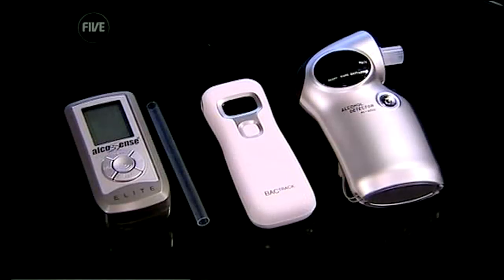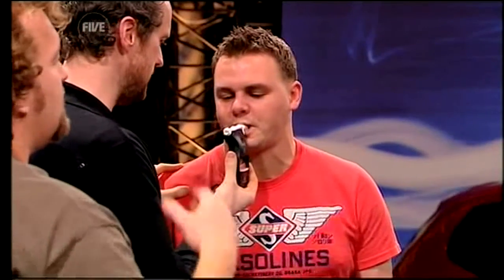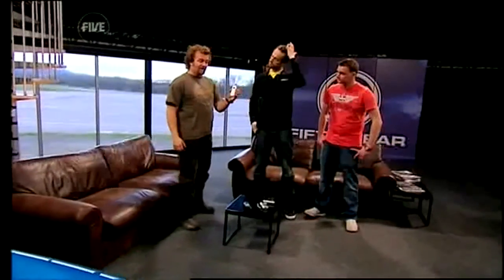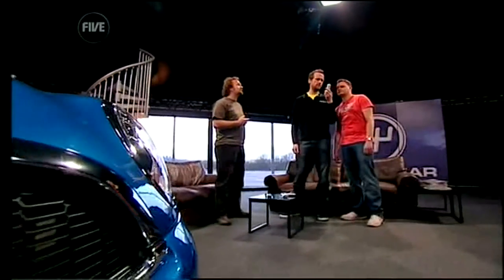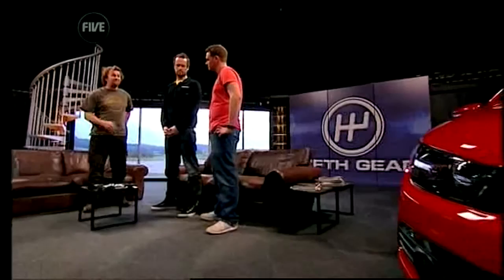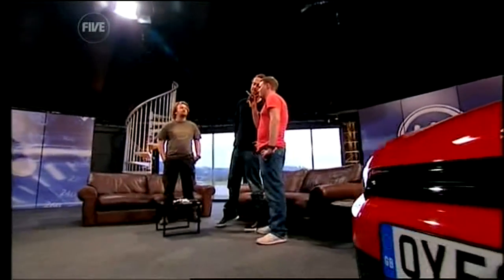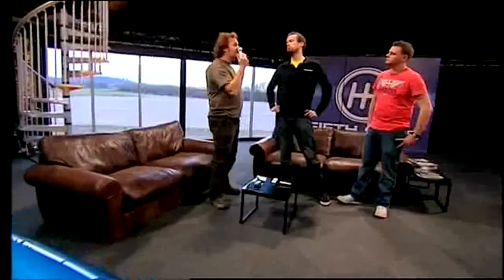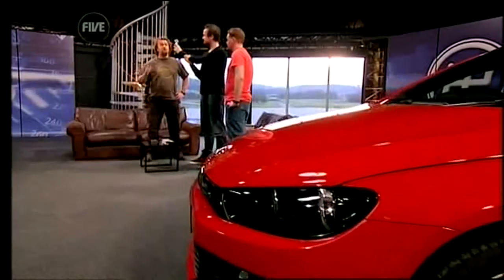Home breathalysers tested against UK police alcohol tester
Independent review of breathalysers comparing them directly against the UK police breathalyser